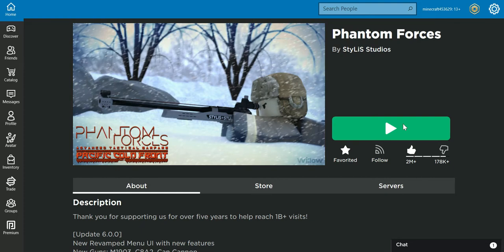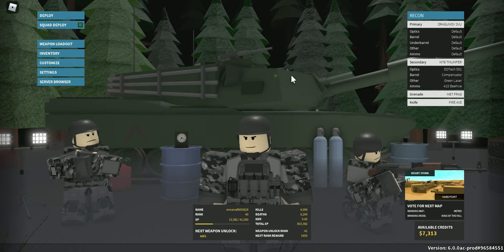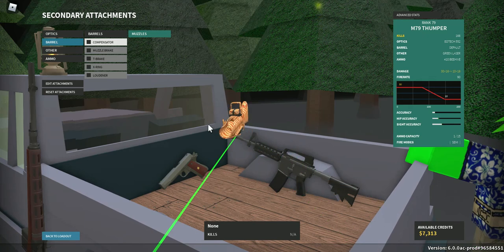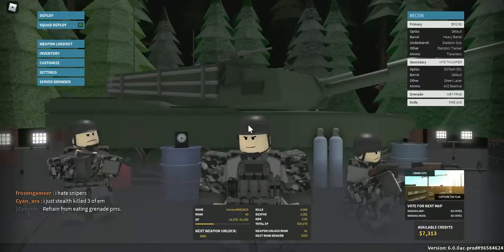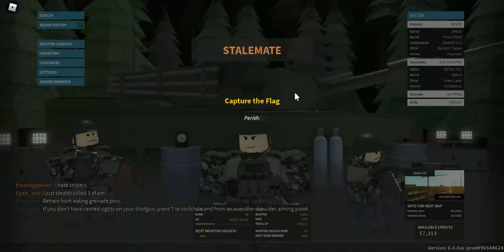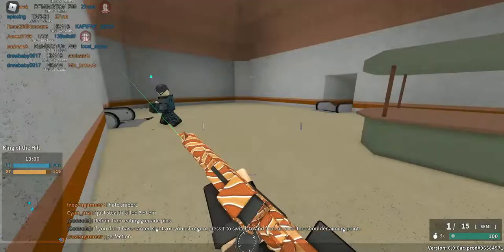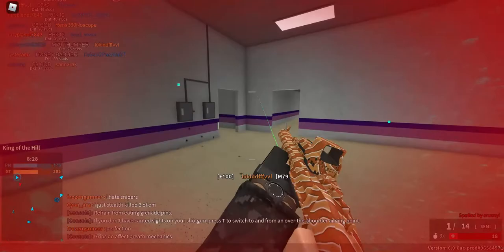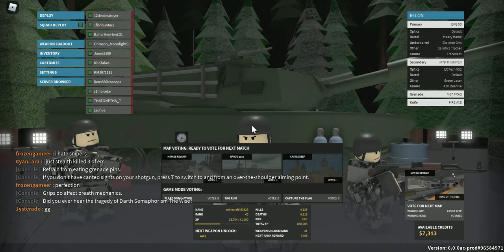I ONLY used the M79 THUMPER in Phantom Forces!